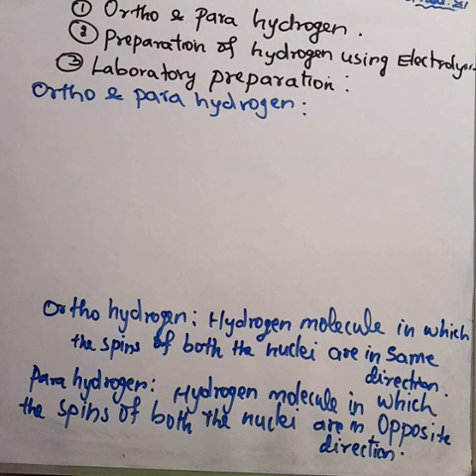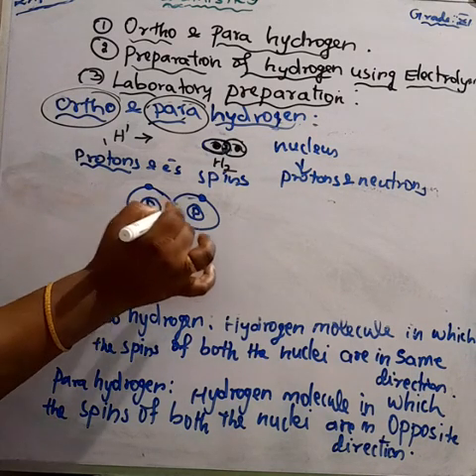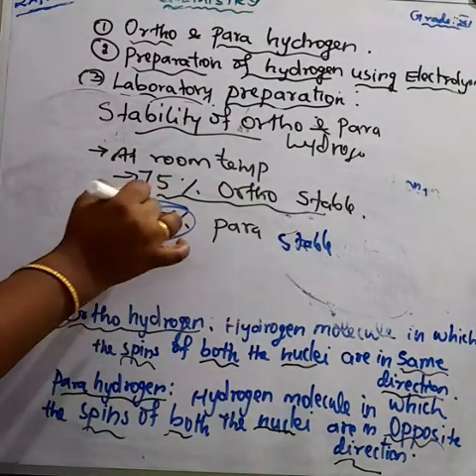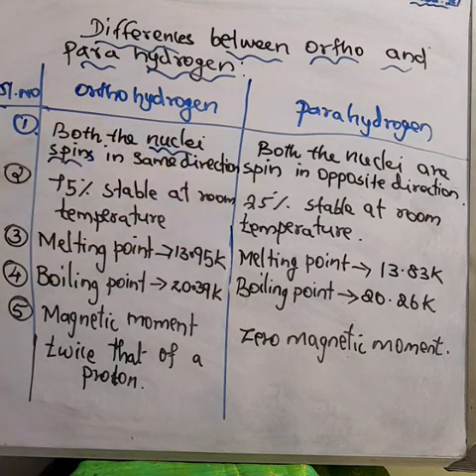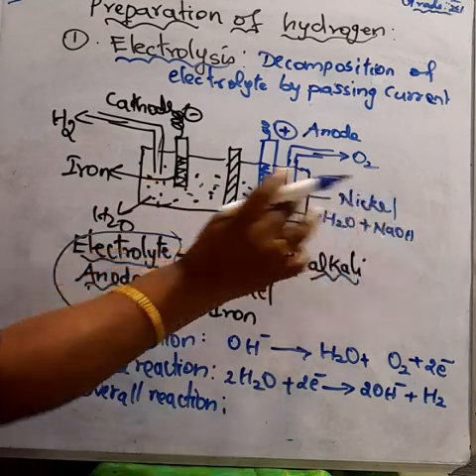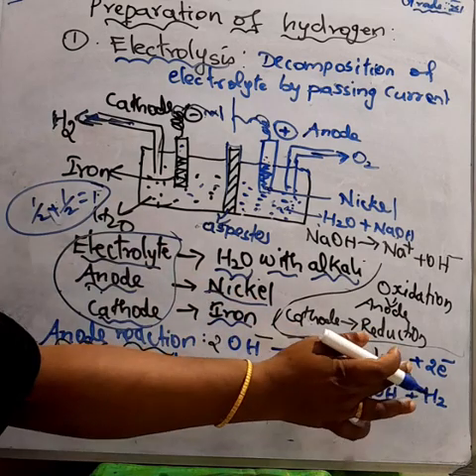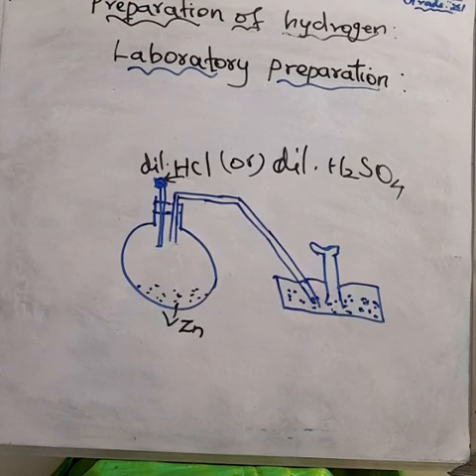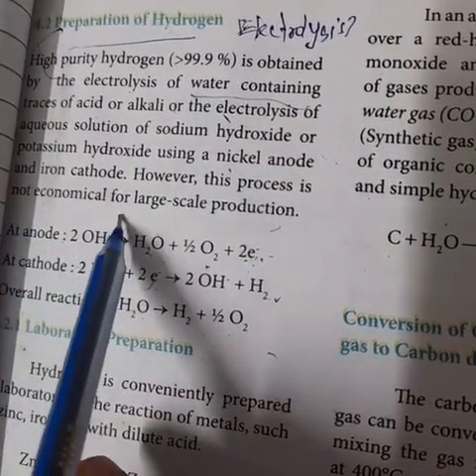Grade 11 | Chemistry | Ortho & Para hydrogen & Preparation of Hydrogen | Online Class